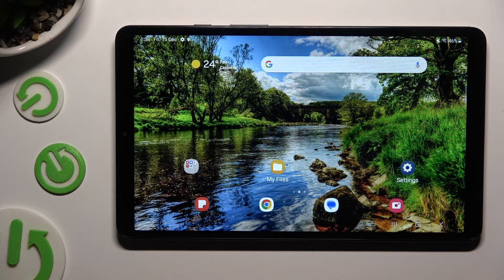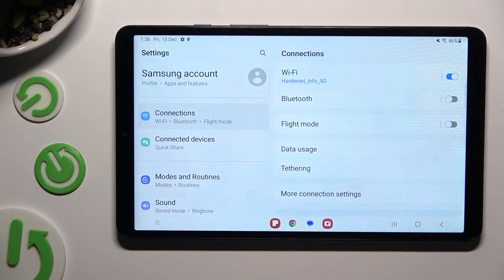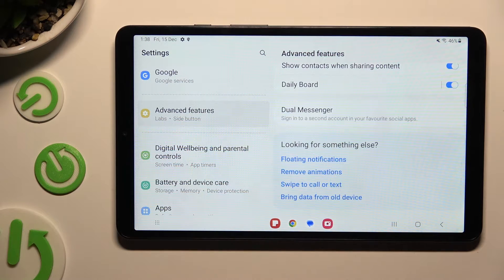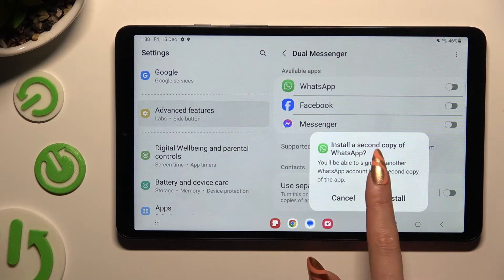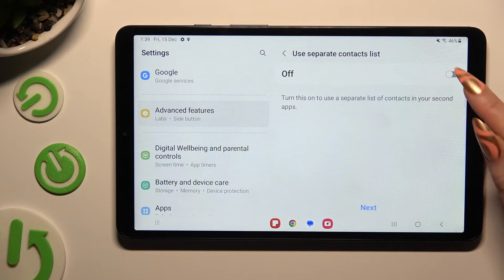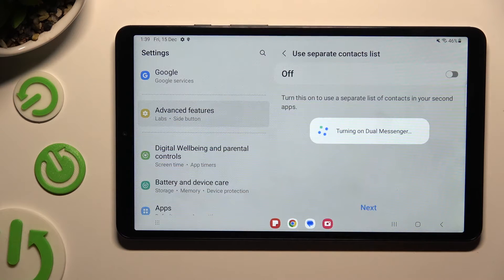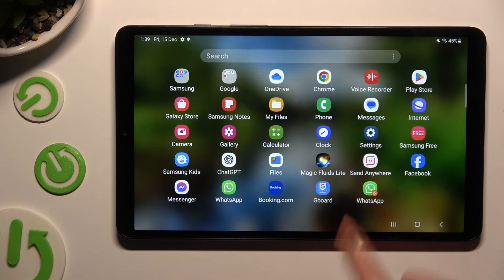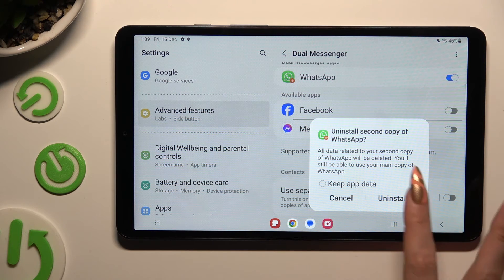How To Clone Apps In SAMSUNG GALAXY TAB A9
Maximize your multitasking capabilities on the Samsung Galaxy Tab A9 by learning how to clone apps. This tutorial guides you through the process, ensuring you can duplicate your favorite applications, allowing for separate instances and personalized setups. Discover the convenience of running multiple accounts or configurations seamlessly on your tablet.

Where can I find the option to clone apps on the Samsung Galaxy Tab A9?
Is cloning apps a straightforward process, or are there specific steps to follow?
Can I customize settings or preferences for the cloned apps independently on the tablet?
What benefits can I expect from cloning apps on the Samsung Galaxy Tab A9?
Are there any considerations or tips for effectively managing and utilizing cloned apps based on different scenarios or user preferences?